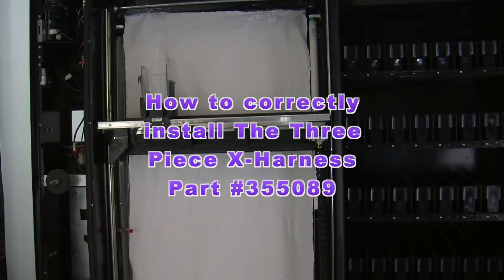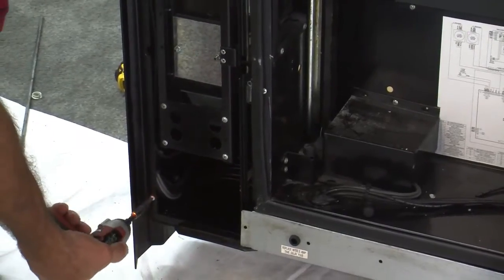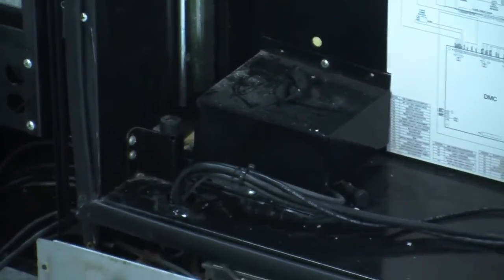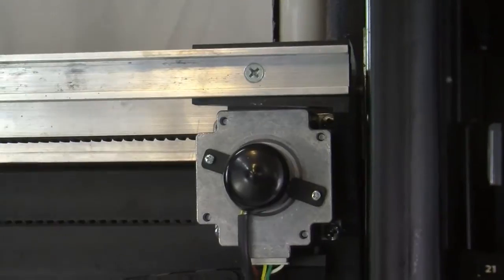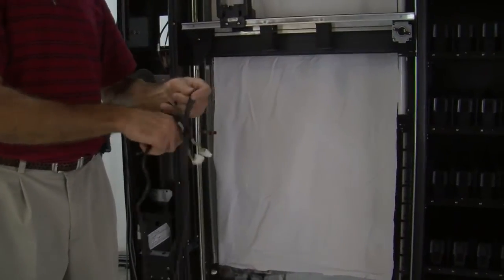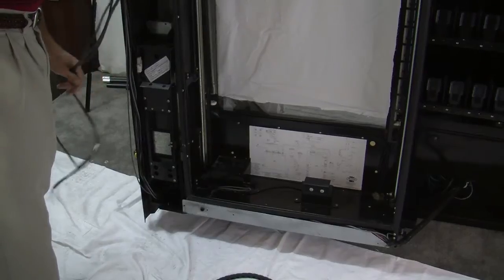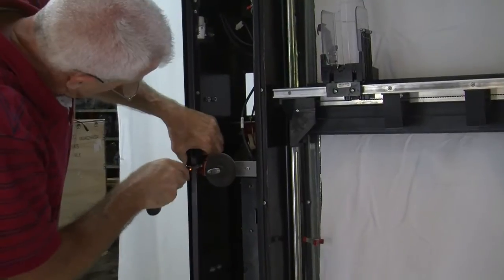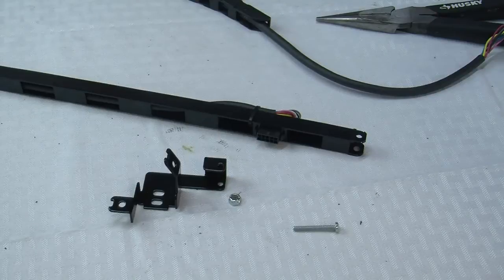Royal Vendors Installing the three piece replacement X-Harness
How to correctly remove and re-install the three piece replacement harness part #389055 in the Royal Vendors model RVV500.